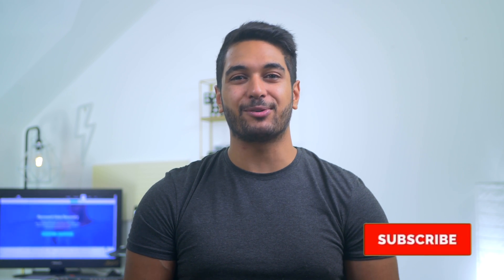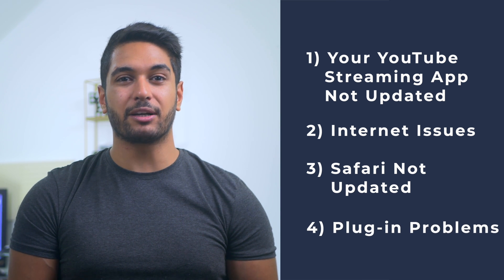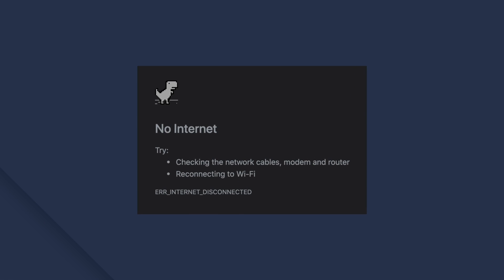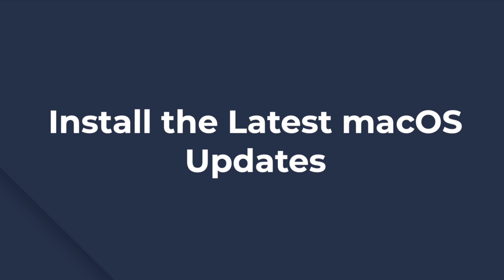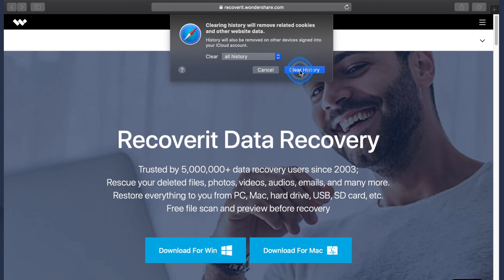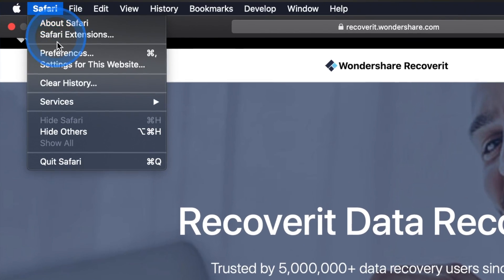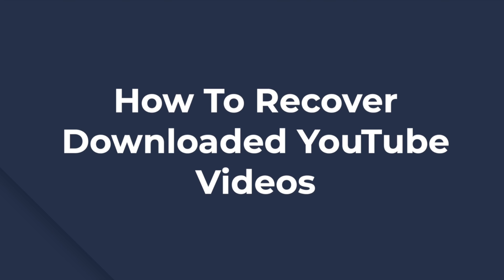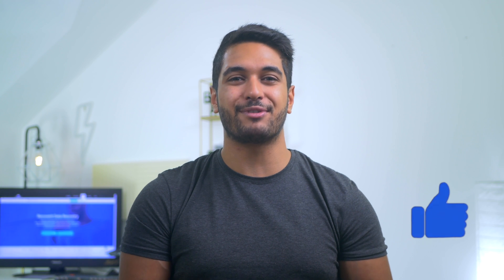YouTube Not Working on Mac? (Fixed Step by Step)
YouTube Not Working on Macbook? No worry, follow the solutions in the video step by step to fix youtube not working on MacBook efficiently.

Timestamps:
A. Mac Solutions: YouTube Doesn't Work on Mac
1. Restart Your Macbook 1:46s
2. Check Internet Connection 2:18s
3. Set Accurate Date & Time on MacBook 2:58s
4. Check Your Router 3:36s
5. Install the Latest macOS Updates 3:59s

B. Safari Solutions: YouTube Not Working on Safari
1. Reboot Safari 4:18s
2. Clear Safari History 4:49s
3. Remove Unnecessary Plug-ins 6:14s

C. App Solutions: YouTube Not Loading
1. Update YouTube App 6:47s
2. Force Quit YouTube App and Relaunch 7:08s

Different reasons can trigger YouTube not working on the MacBook Pro issue including YouTube not updated, Safari not updated, internet issue or plug-in problem, etc. In this case, we can try different solutions according to the different causes no matter YouTube not working on Mac/MacBook/ Safari. Please follow the steps in the video carefully and you will fix the issue.